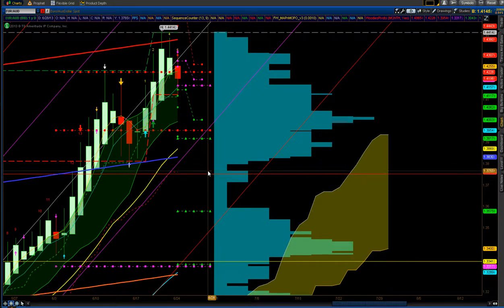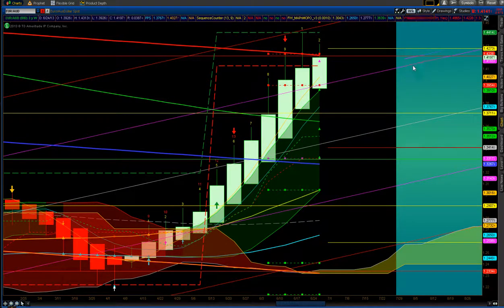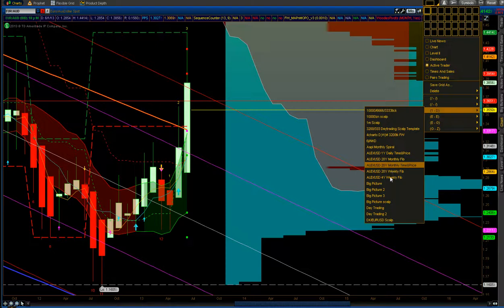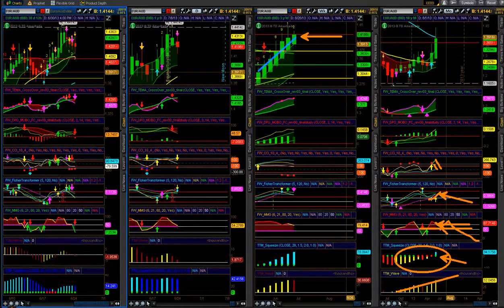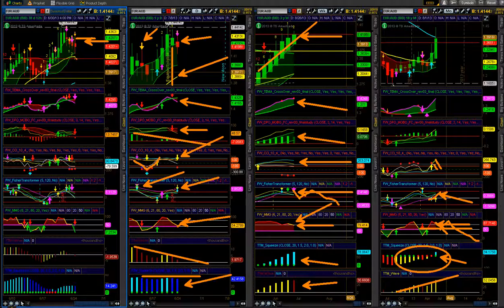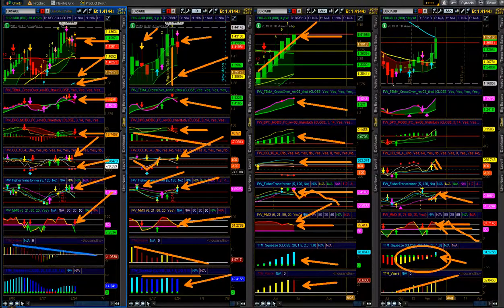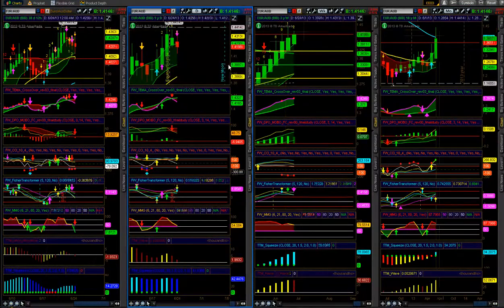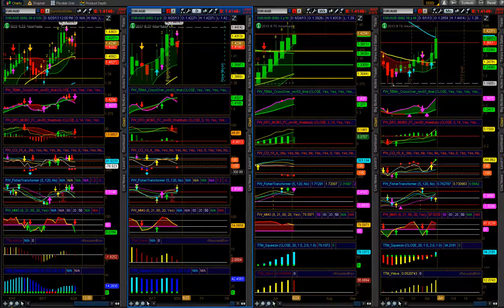EURAUD Forex Technical Analysis 6-24-13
My thoughts on the EURAUD